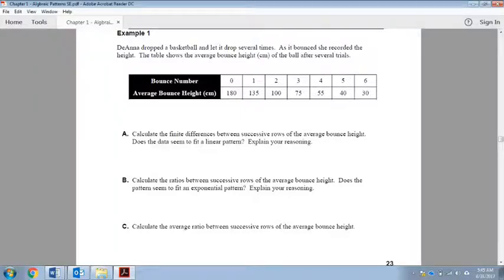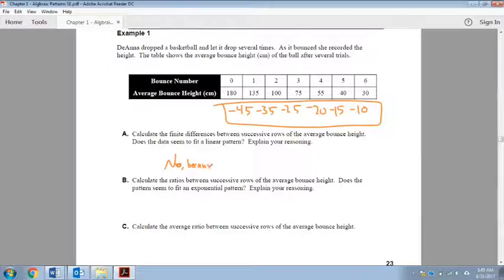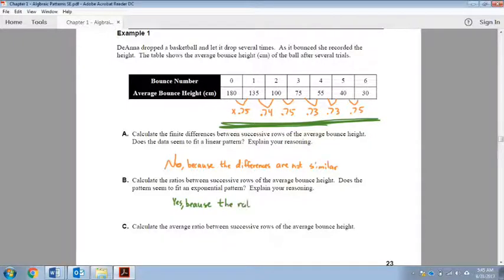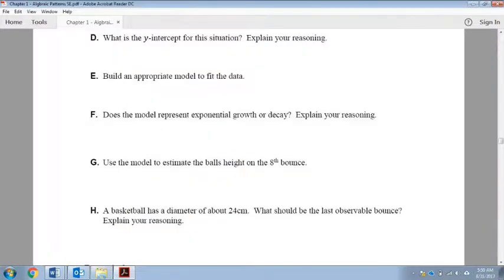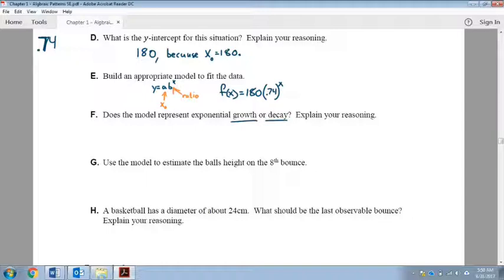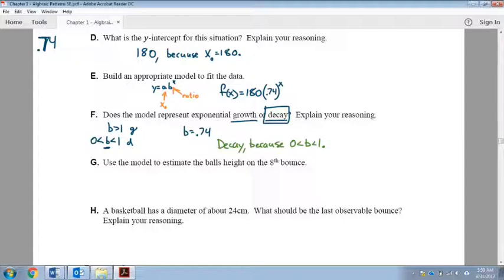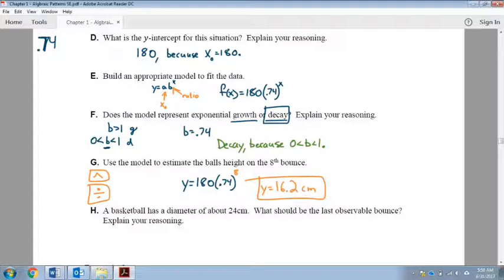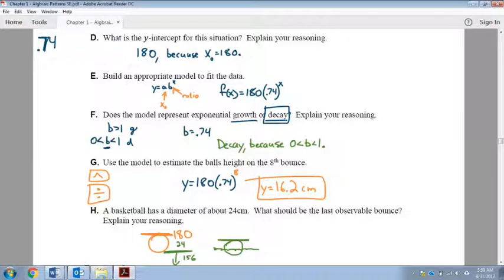Algebraic Reasoning 1.5 Notes - Example 1